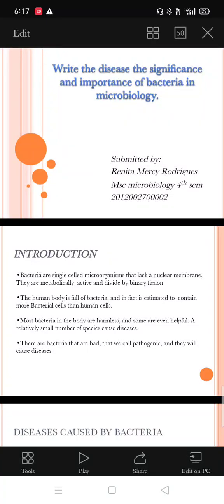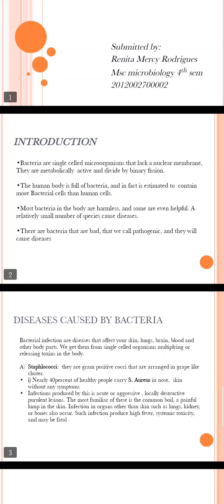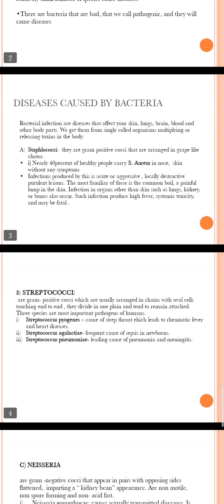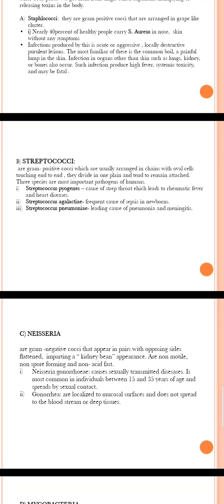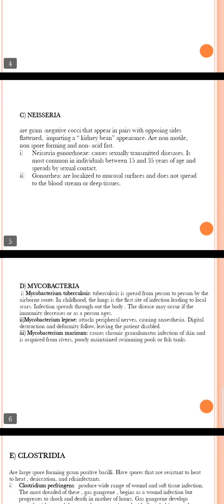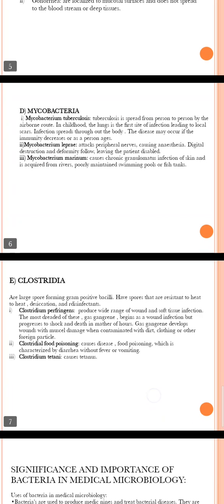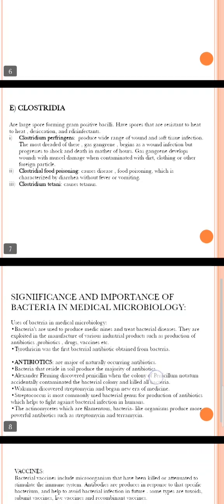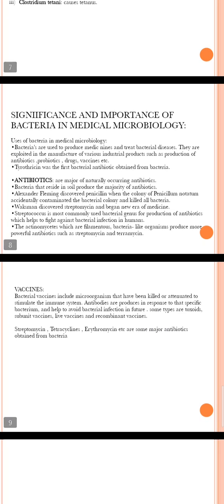Significance of bacterial diseases